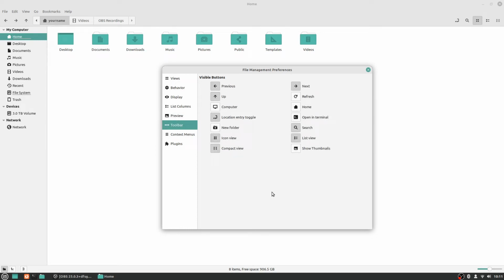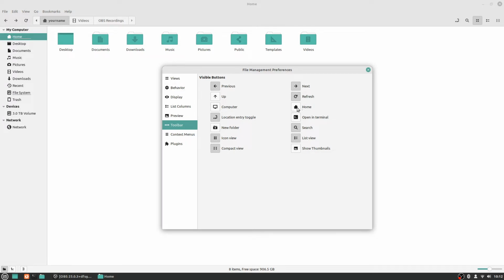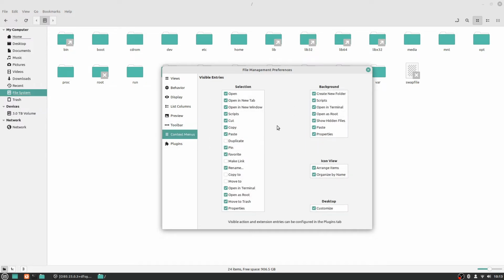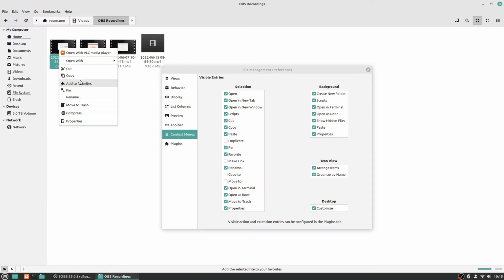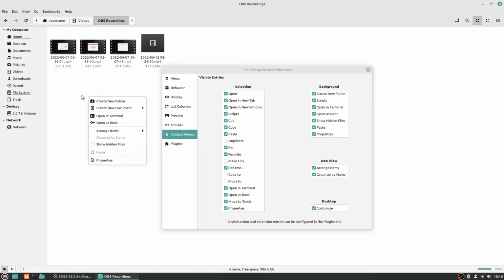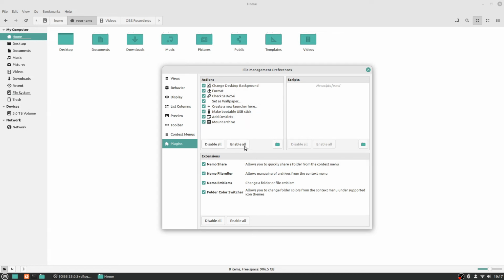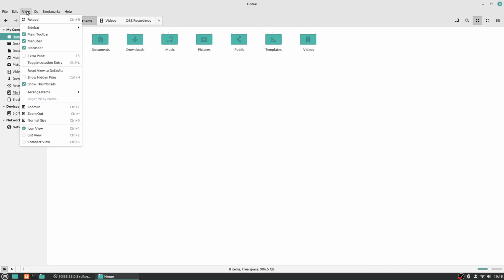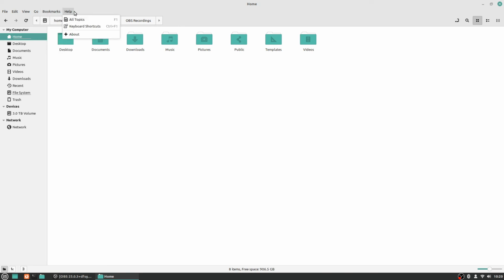Learn Linux Mint - Part 19 - Nemo File Manager 6 - Preferences (3/3) - PC Computer Tutorial Series